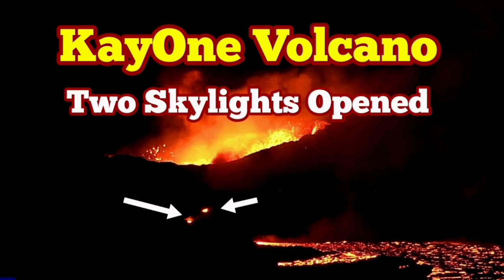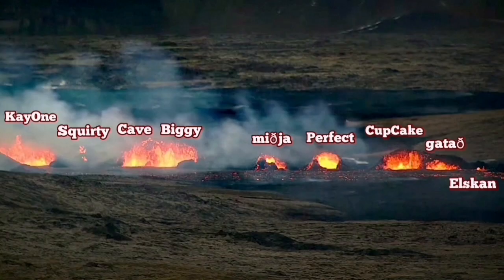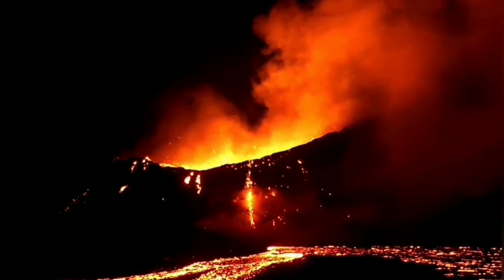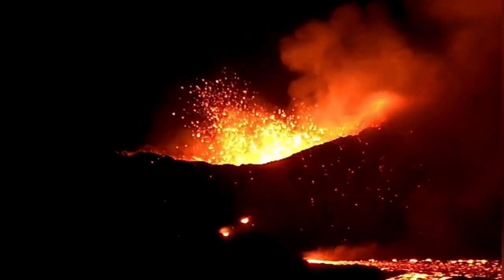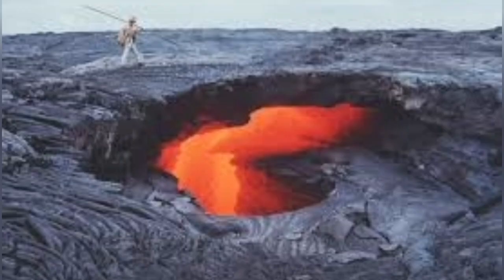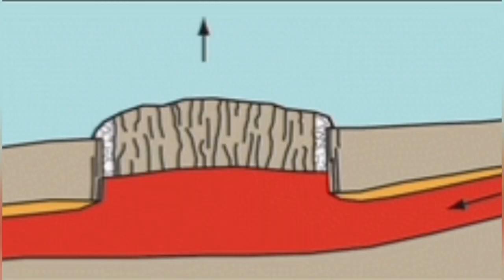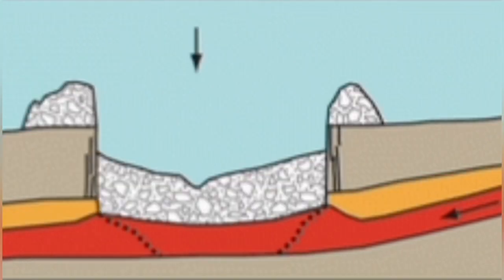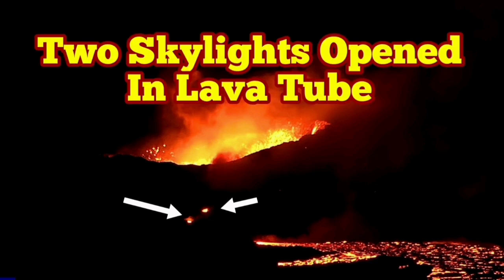KayOne Lava Tubes: Two Skylights Opened, Iceland Volcano Eruption Update ,Sundhnúka Volcano Fissure